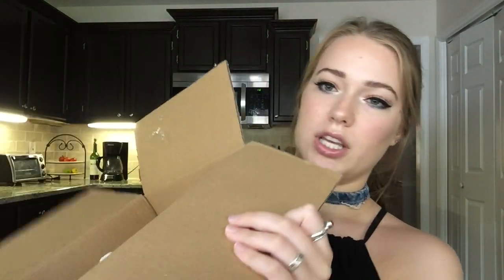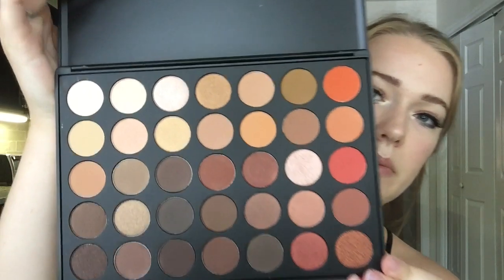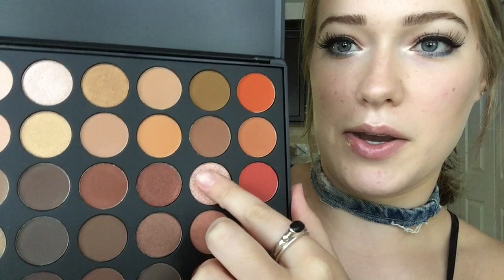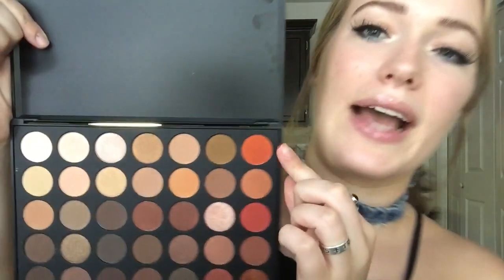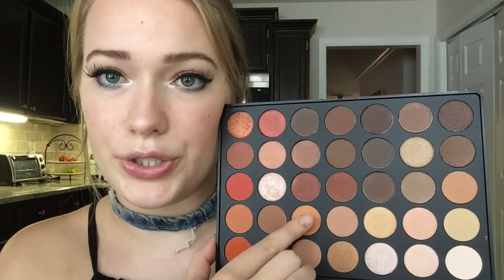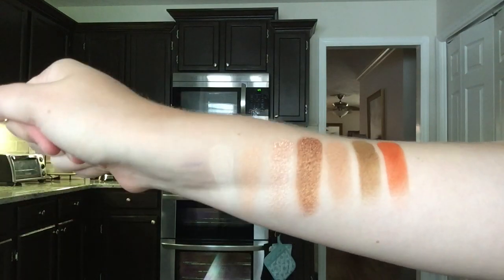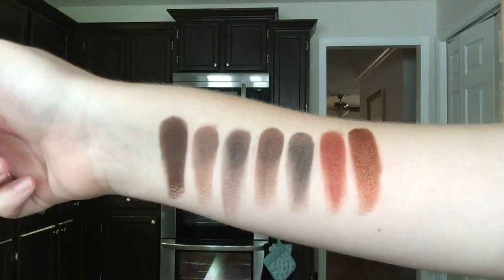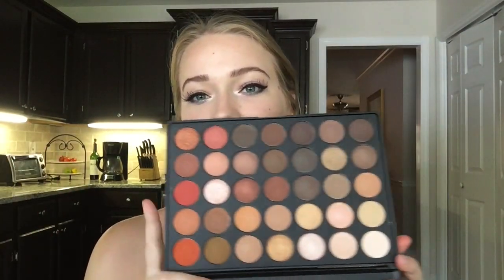MORPHE 35O FIRST IMPRESSION, SWATCHES AND REVIEW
Here is my First Impression, Swatches, and Review on the Morphe 35O Palette! I hope this video helped anyone who wasn’t sure if you should purchase it or not and Im telling you to BUY IT!!!

Choker: DIY made it myself
Romper: Old Navy

Find me on my other Social Media Sites!

Thank you so so much for watching! xoxox